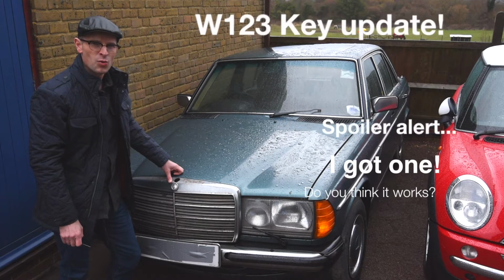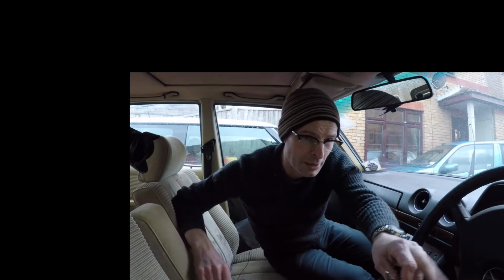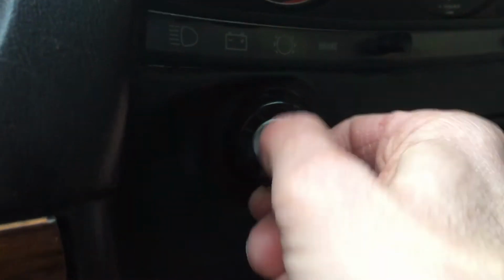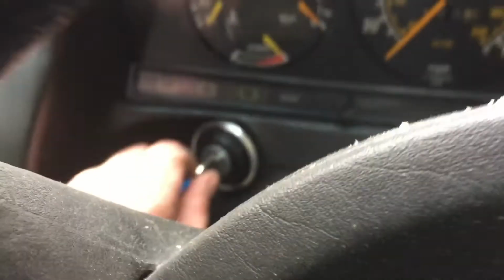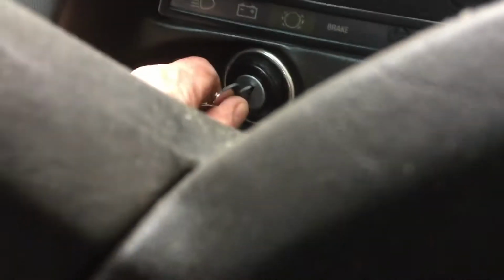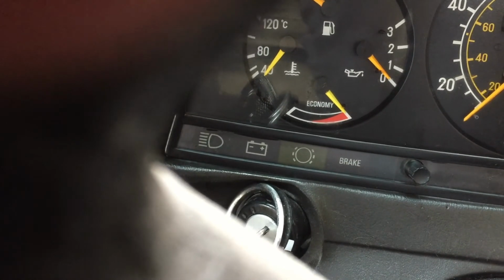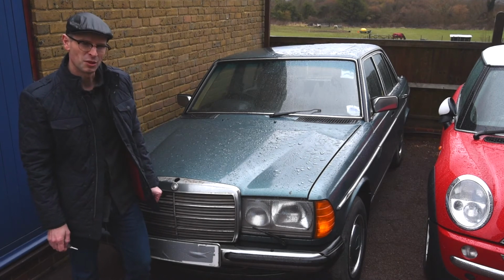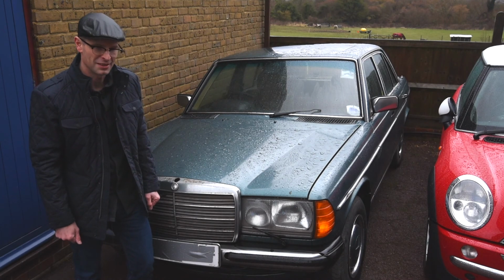Matts Garage: Mercedes 230E W123 key update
Aha! I have a key! But does it work? A quick update on where we are now with the Mercedes 230E W123 barn find